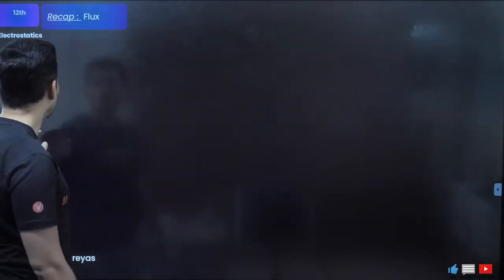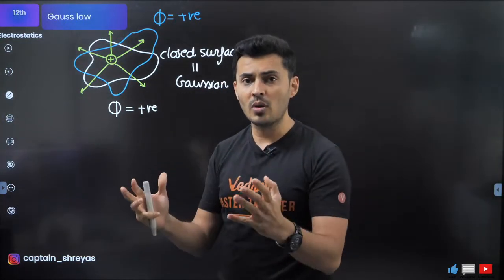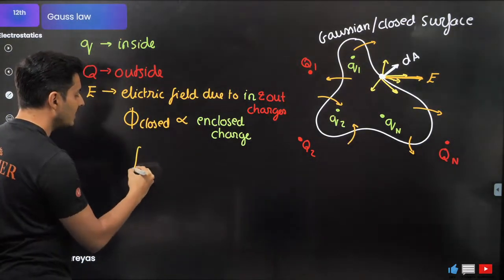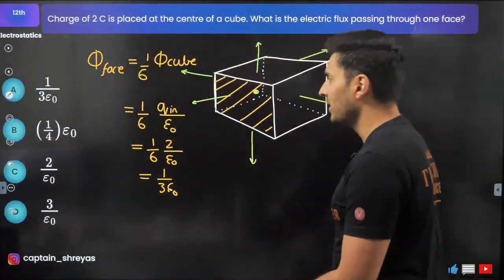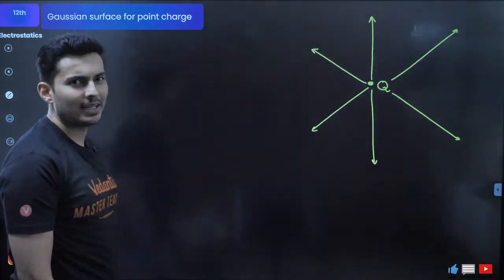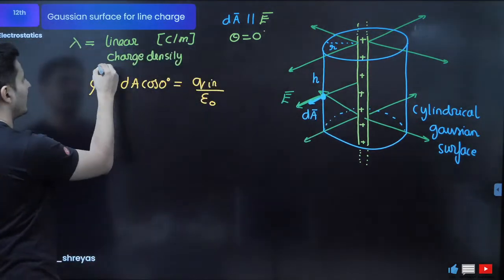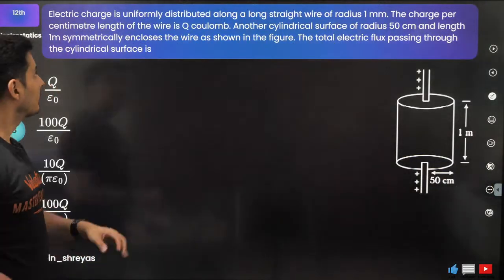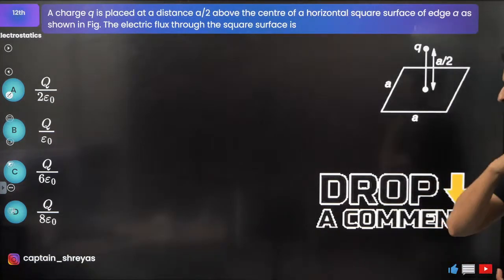L3 Electrostatics & Gauss law ⚡[Class 12 Physics] Gauss Law & Applications | JEE & NEET 2023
In this video, Shreyas sir will discuss the topic Gauss Law Applications in Electrostatics from class 12 physics under the ultralegend series. This session will be very helpful for the NEET & JEE Aspirants who are preparing for the NEET 2023 & JEE 2023 Exams.

✔📚Ultralegend Class 12th PCM - Playlist | IIT JEE 2023 (Main & Advanced) | Physics, Chemistry & Maths | Vedantu Enlite - Playlist

✔📚Ultralegend Class 12th PCB - Playlist | NEET 2023 | Physics, Chemistry & Biology | Vedantu Enlite - Playlist